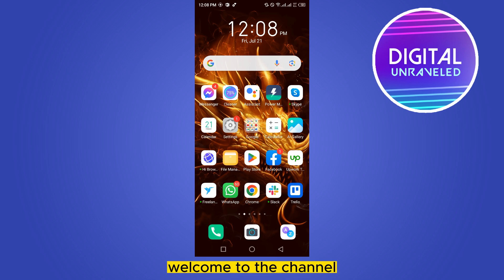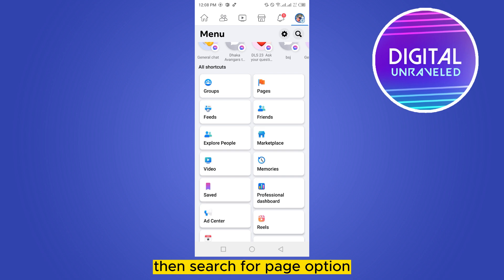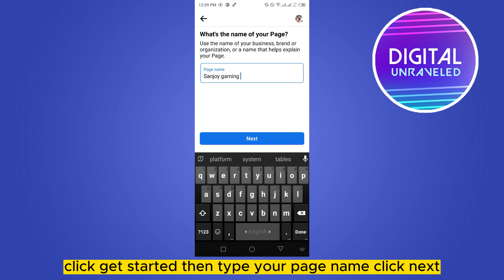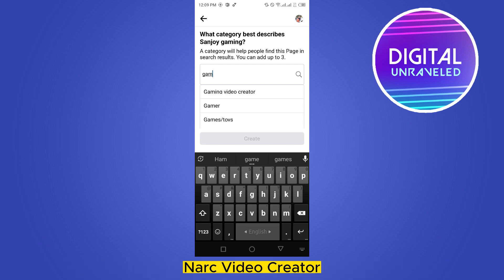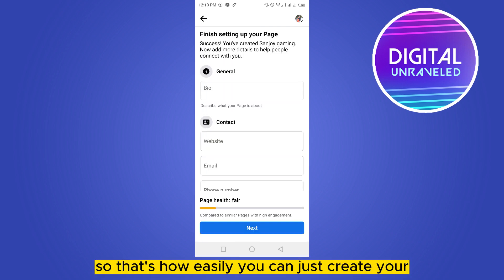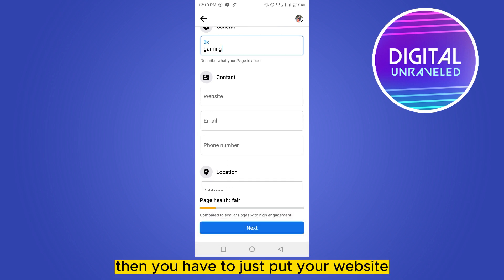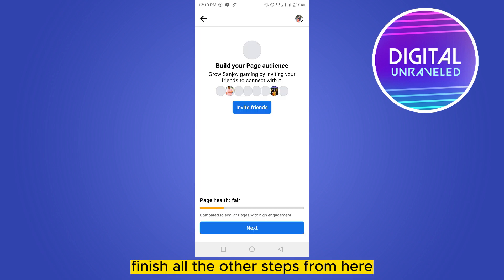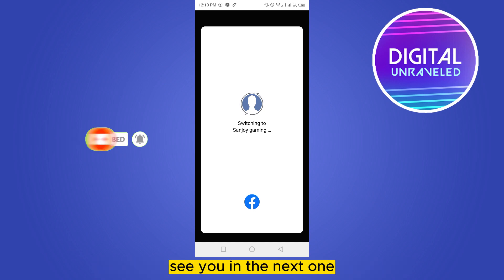How To Create Facebook Gaming Page (2023)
Learn How To Create Facebook Gaming Page